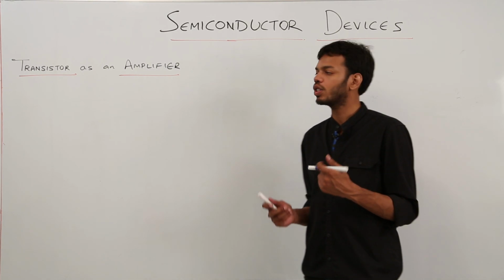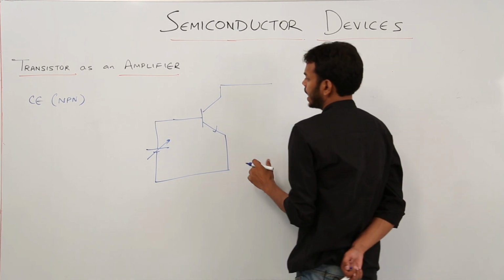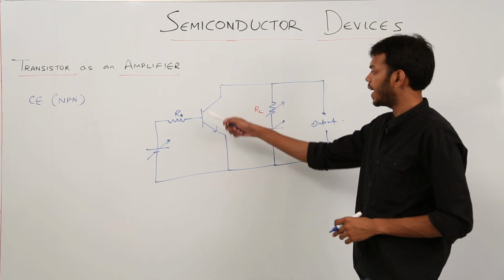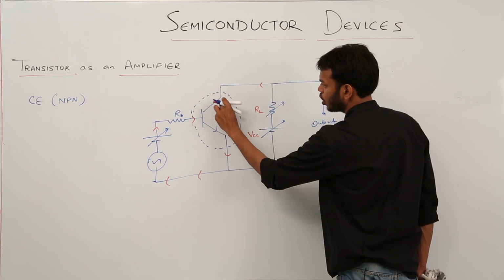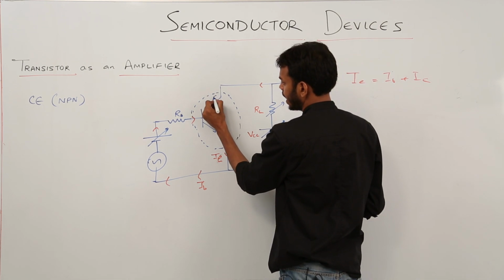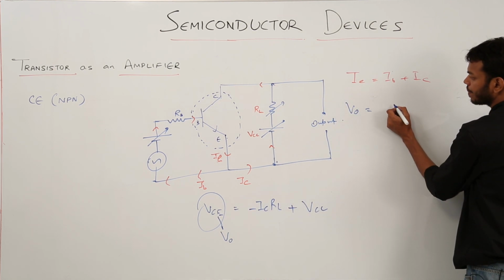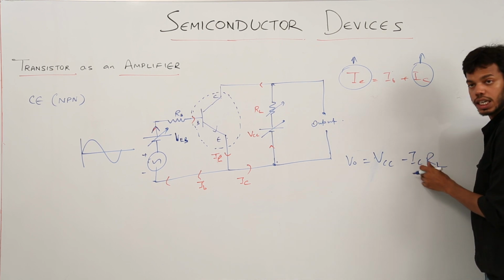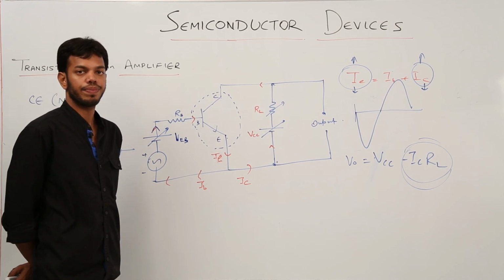Electronic Device l Class 12 I Physics I CBSE I Ch 10 | SemiConductor Device 6 l Lecture 6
Electronic devices and solid semiconductor devices have been explained in this bullet course and each and every minute detail has been covered so that students have a thorough understanding and can deal with any question based on this topic.